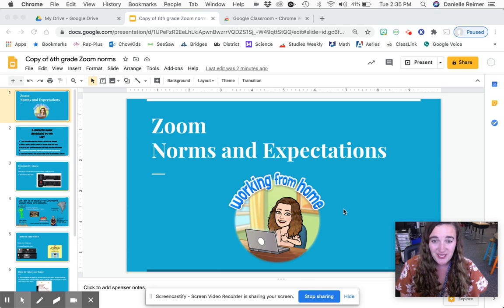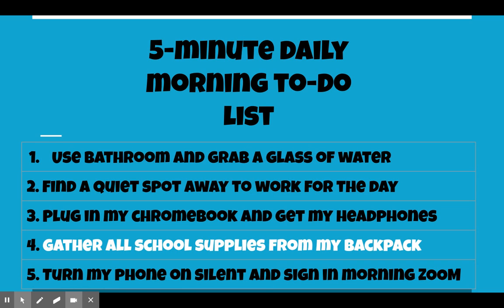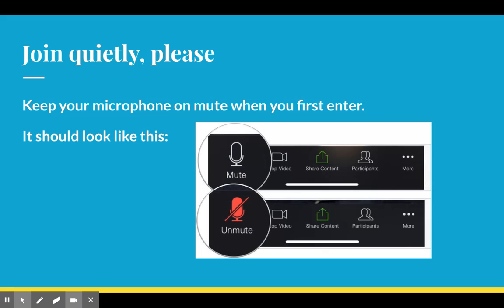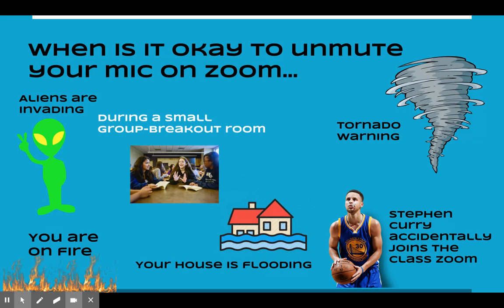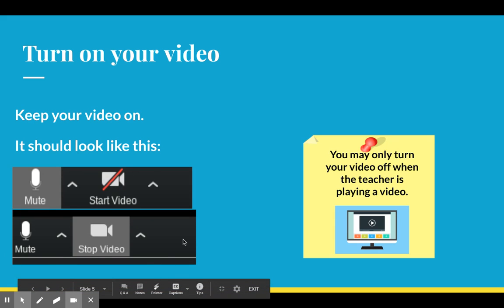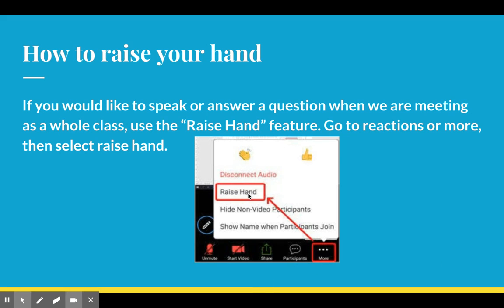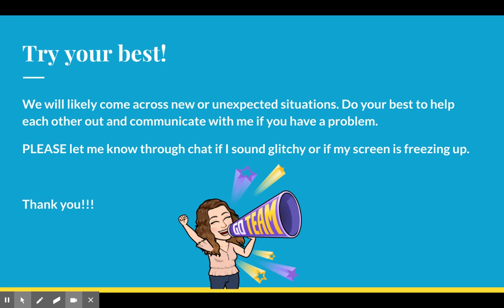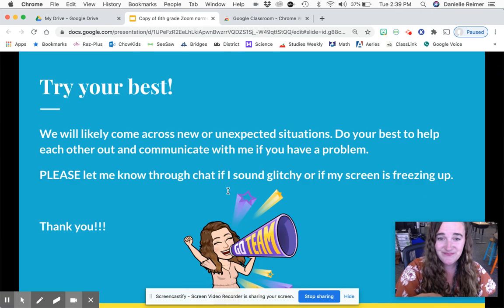How Do We "Zoom?"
We are doing distance learning. Every day we will log on Zoom. How should we be acting on Zoom? Watch the video to find out!